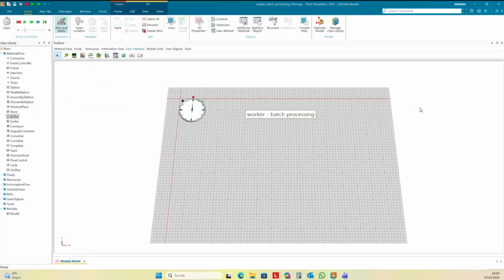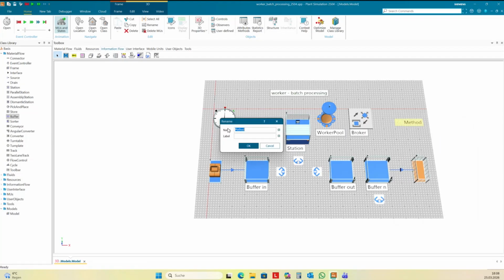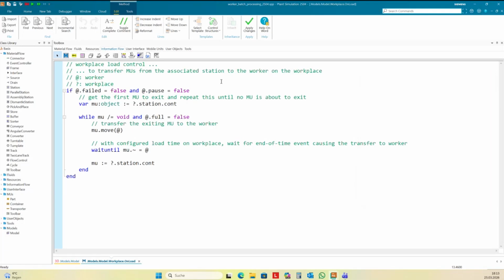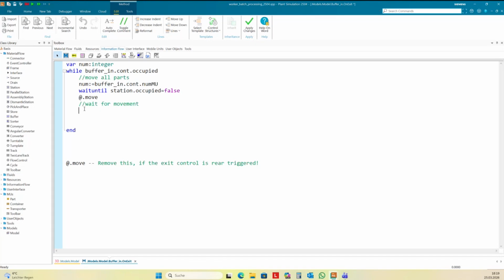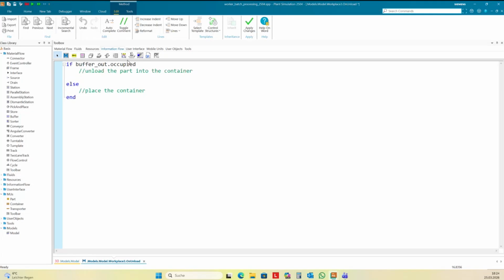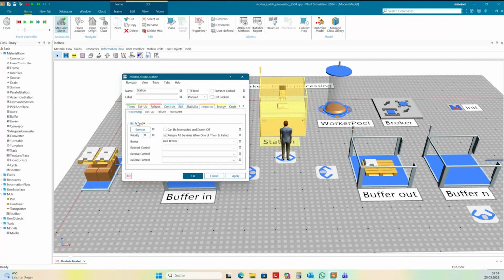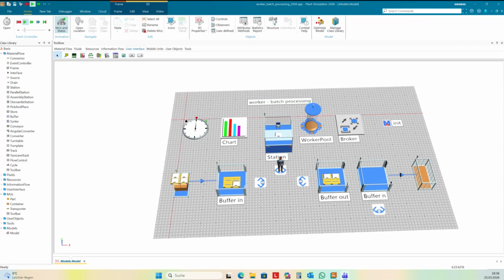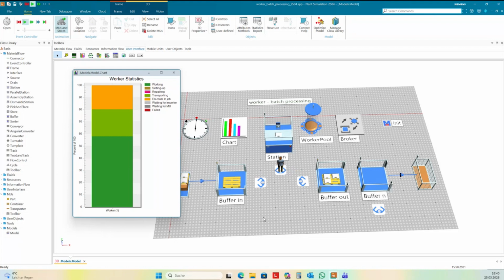Plant Simulation Virtual User Group: Worker batch processing with load/unload control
For follow-up questions, please post in the Siemens Software Tecnomatix Community forums

This session offers a demo of a practical approach to modeling batch processing with workers by extending basic worker behavior using load and unload controls at the workplace.

Session elements include:
• Configure unload boxes
• Load and unload machines using worker controls
• Load parts into boxes as part of batch logic
• Transport finished boxes through the system

Q&A